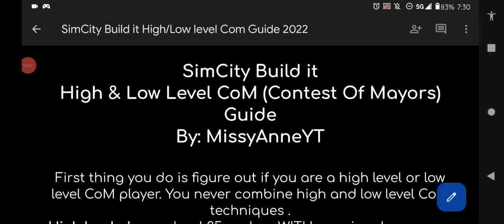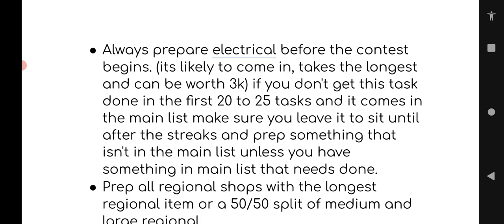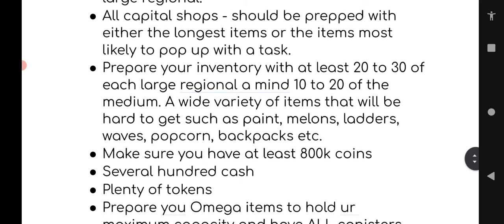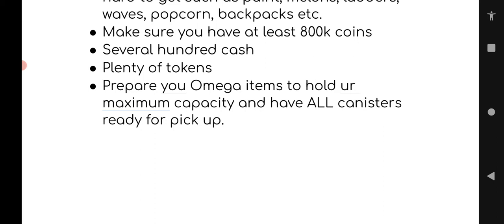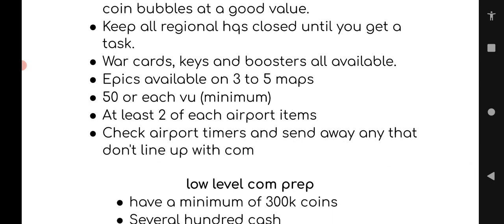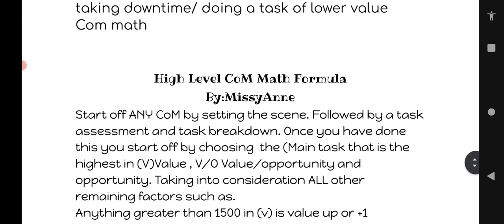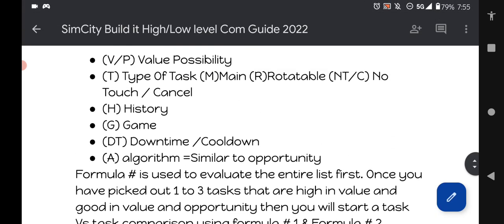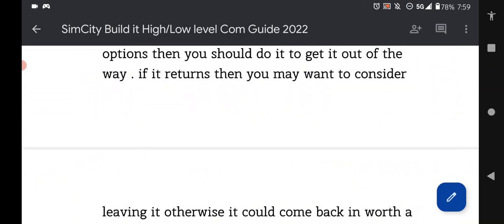high level com guide 2022 part 3 (prep, math, etc ) simcity build it